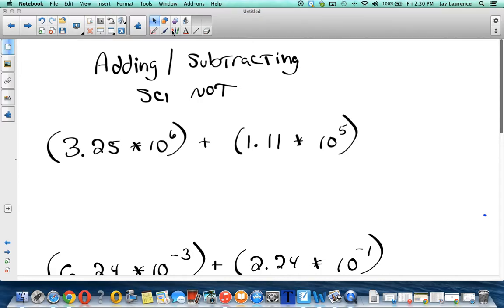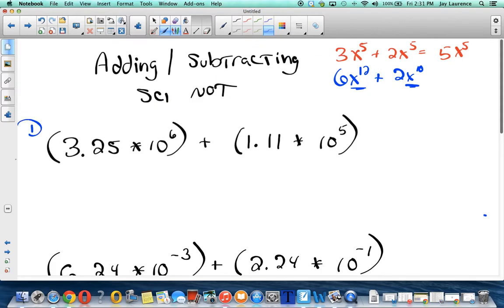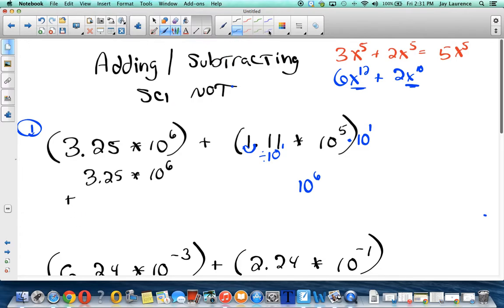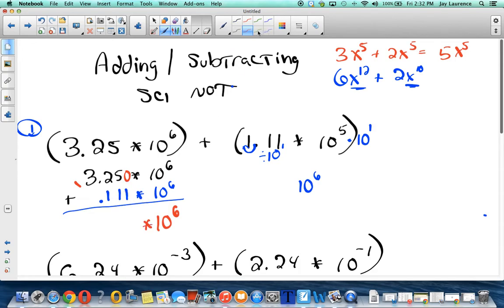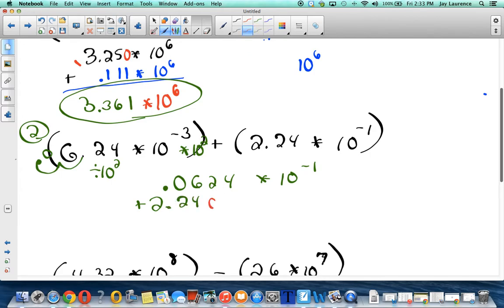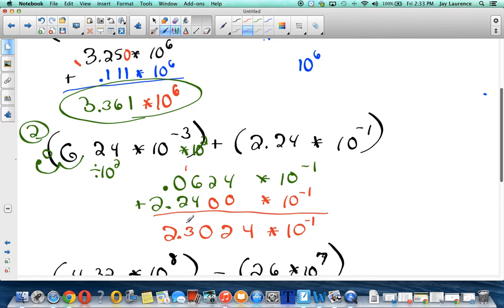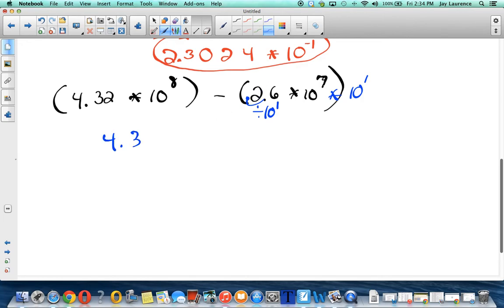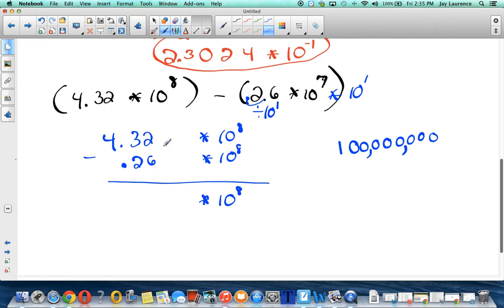Add Subtract Sci Not